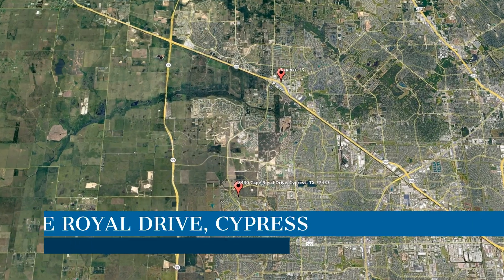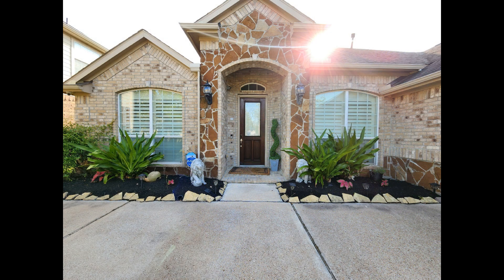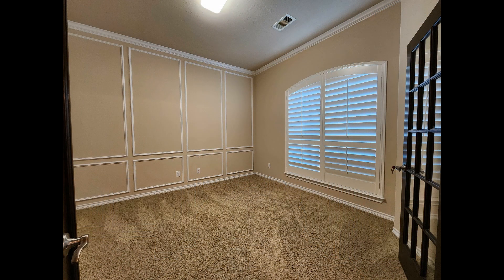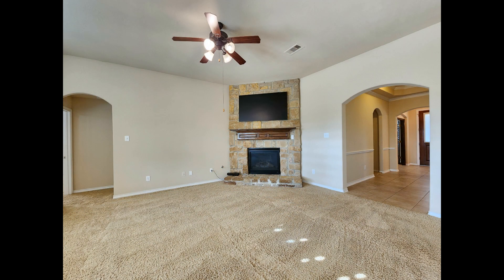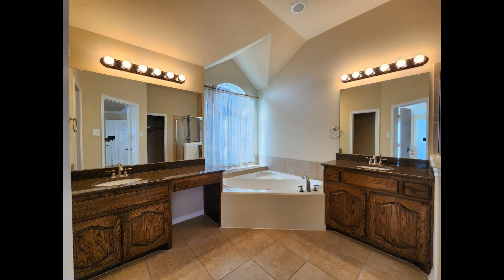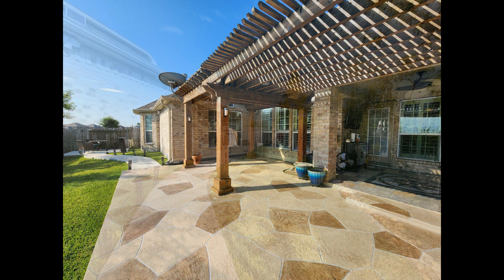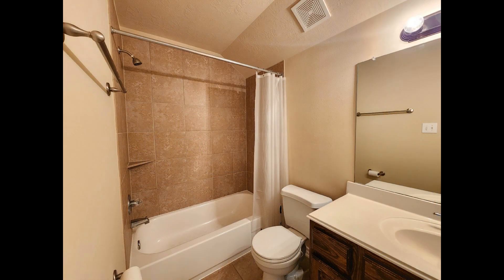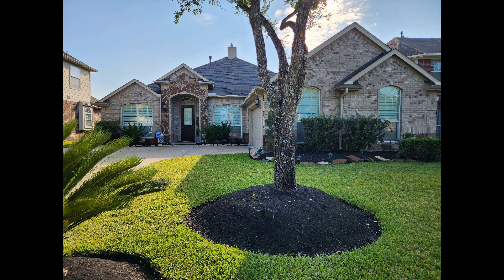Cypress Homes for Rent 5BR/4BA by Cypress Property Management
Check out this fantastic 5-bedroom, 4-bathroom house nestled in Canyon Lakes West. Heading inside, you come into the foyer with amazing archways. To the right are French doors that lead into a space that would be perfect as a home office. Across the hallway is the formal dining room with an elegant chandelier and lovely wall molding. The kitchen boasts granite countertops, a travertine backsplash, 42-inch cabinetry, and sleek stainless steel appliances. The breakfast nook is tucked in a sunny corner next to large windows. It flows into the spacious family room with a ceiling fan, a beautiful floor-to-ceiling stone fireplace, and large windows that let in plenty of natural light. The primary bedroom features plush carpeting, a ceiling fan, and a cozy reading nook with a lovely fireplace. The primary en suite bathroom hosts dual vanities, a garden tub, a shower stall, and a walk-in closet. Out back is a patio with a pergola where you can set up a nice outdoor lounge. It opens up to a beautifully landscaped yard with another patio that’s perfect for al fresco dining. This incredible home is a smart home and backs to a serene green space, therefore, ensuring maximum privacy. You just have to see this stunner for yourself!

Know someone who might want this property? Like' and share this YouTube link with them and help a friend or family get their dream home!

Looking for a property manager in Cypress? We do property management!